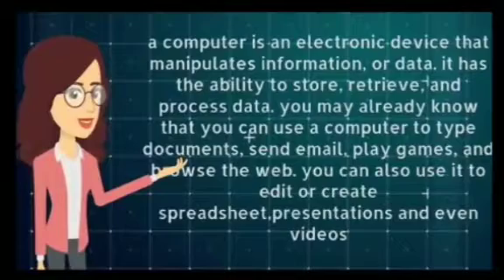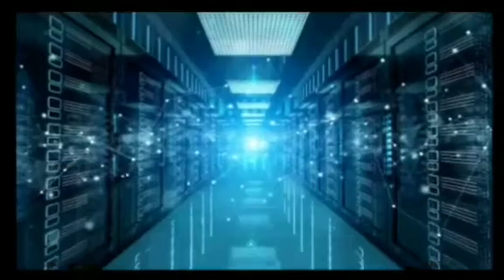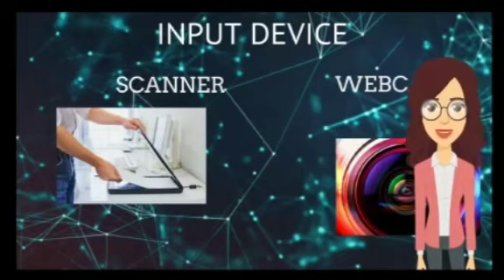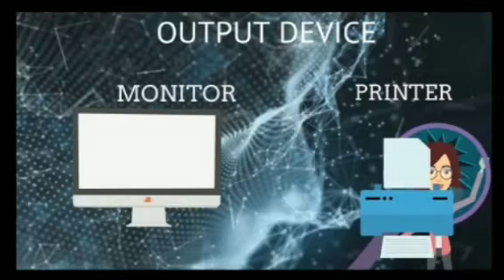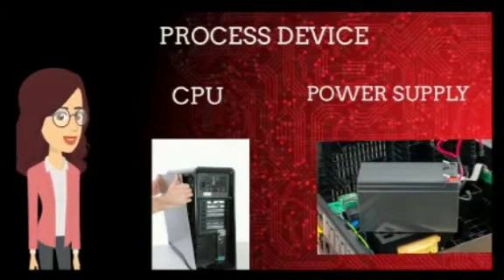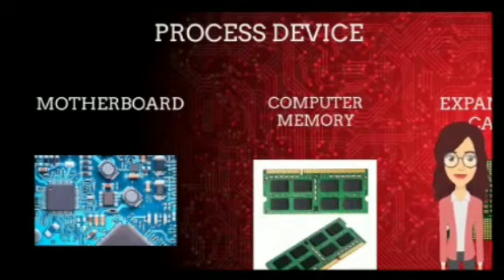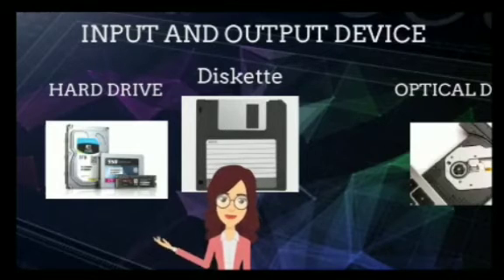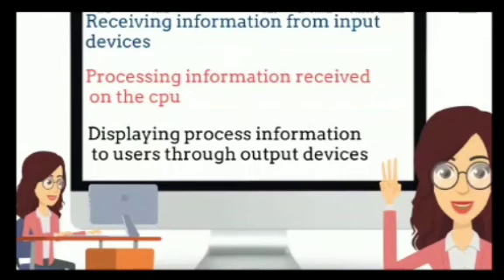English task1 : components of computer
English Presentation project